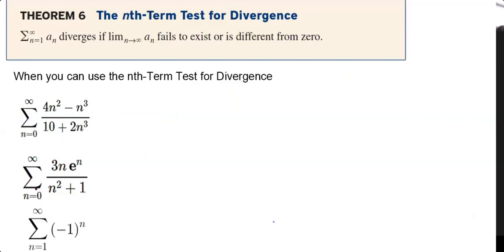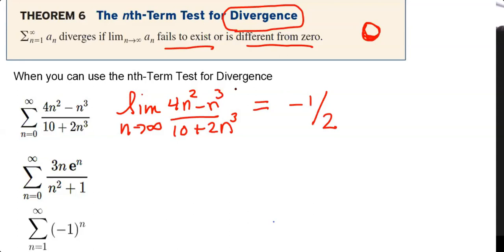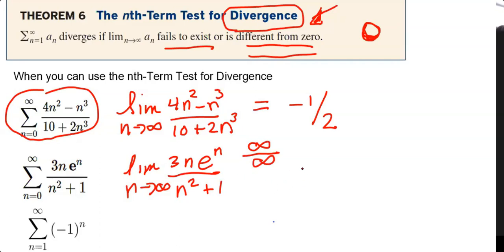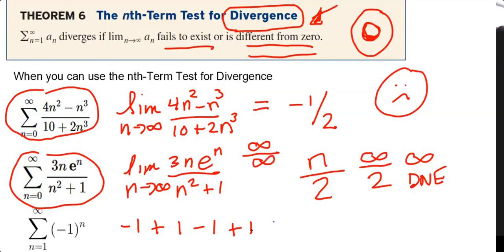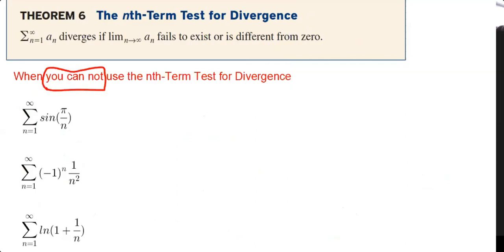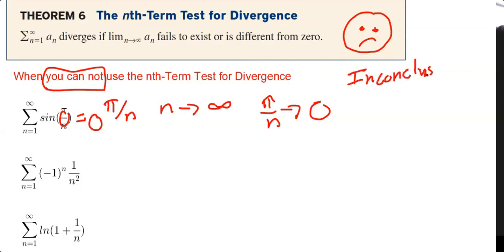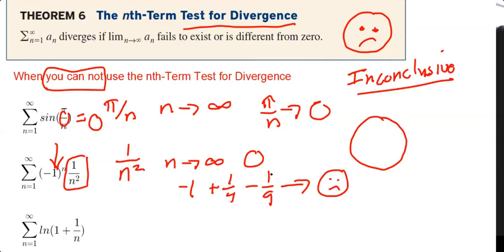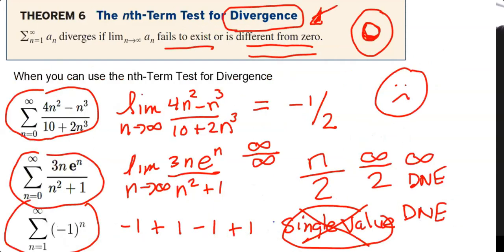Nth Term Test for Divergence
This video explains how to apply the nth test for divergence.